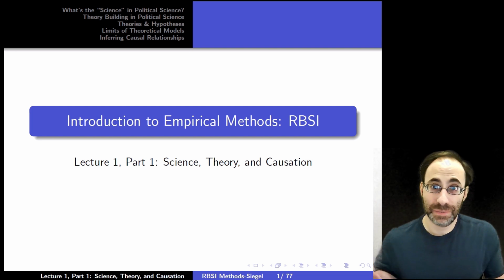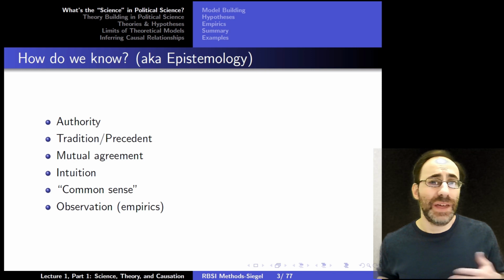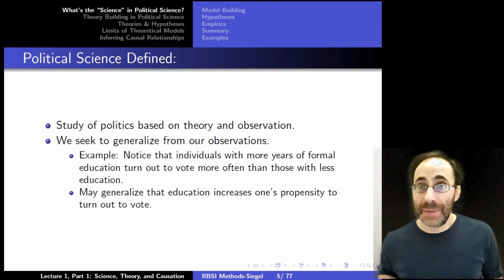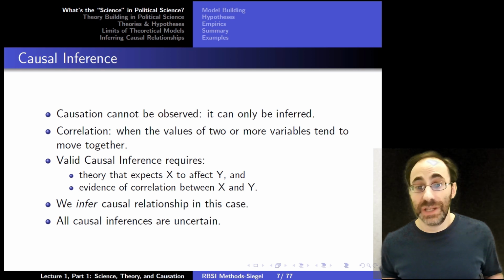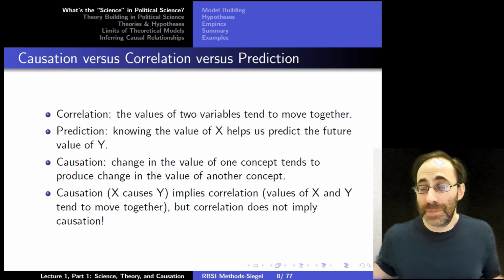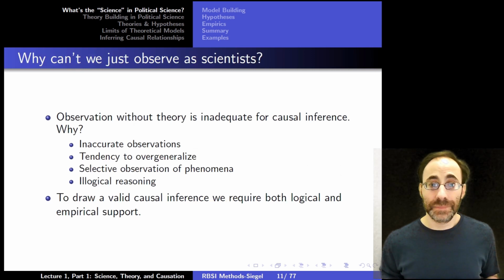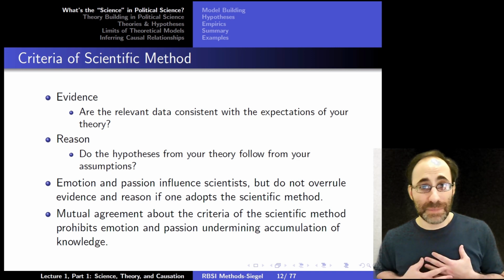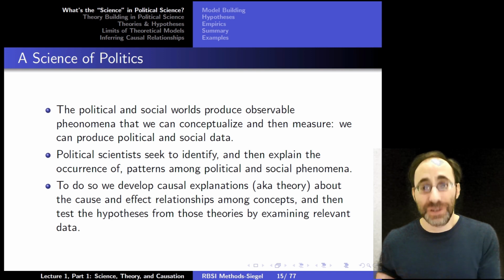Intro to Empirical Methods Lecture 1, Module 1: A Science of Politics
What is a science, and what does it mean to treat political science as one?